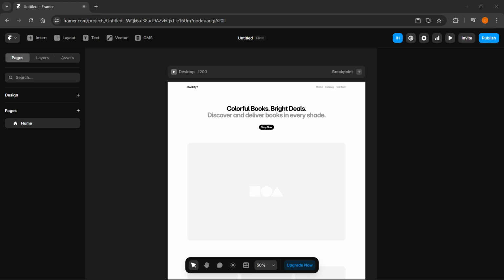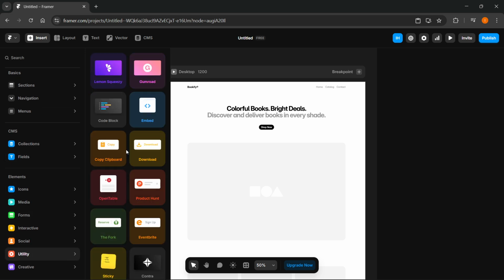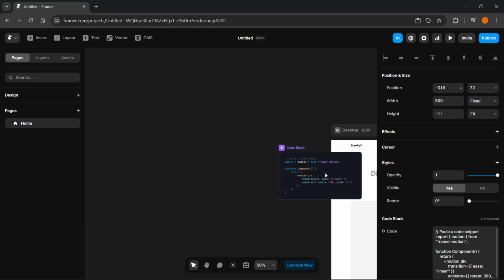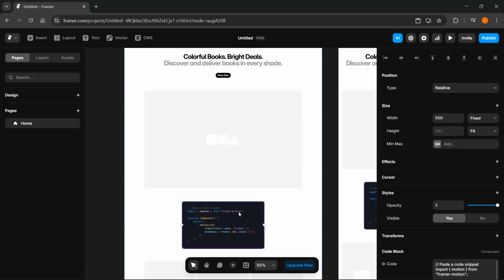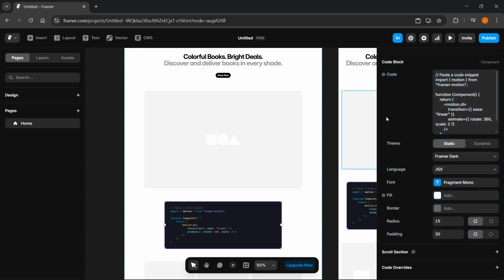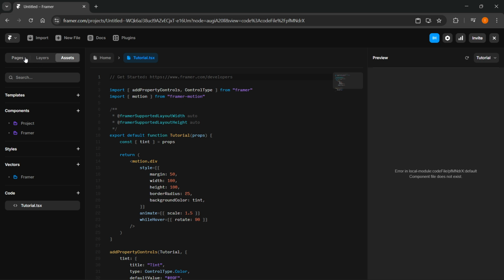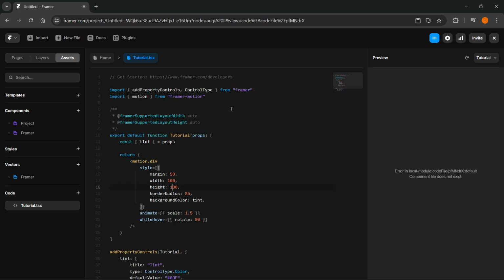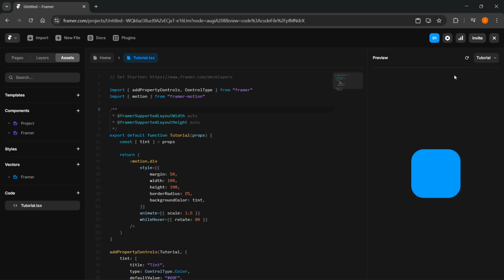How To CODE In Framer (QUICK & EASY) 2026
In this video, I’ll show you how to code in Framer. This is a full guide on how to add custom JavaScript, use code components, and enhance your Framer projects with coding quickly and easily in 2026. If you’ve been trying to code in Framer, this is the video you need to watch!